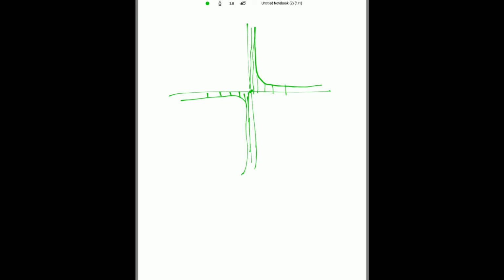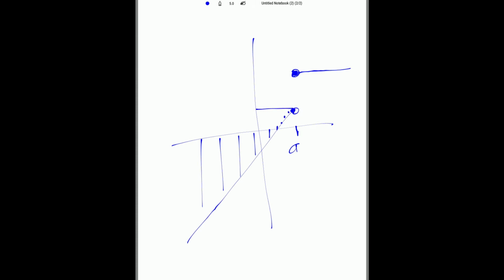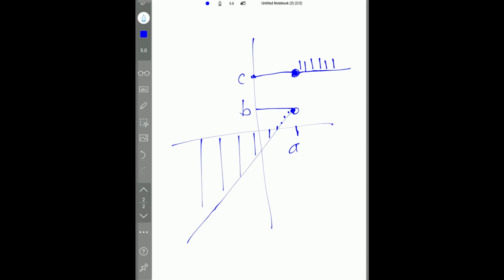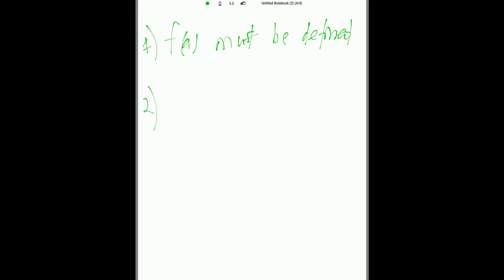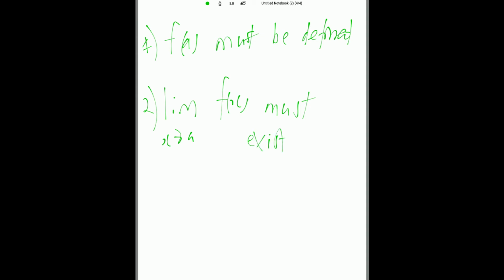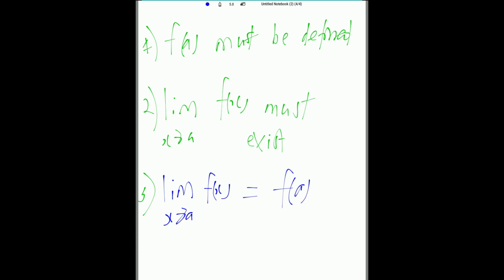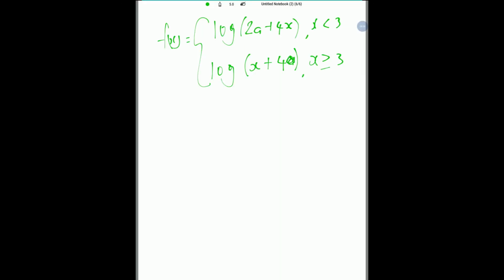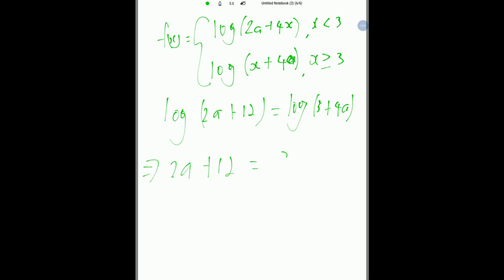Continuity vs Discontinuity 2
Having come to appreciate the concept of limits, we now use this newfound knowledge to decipher a defined understanding of continuity.

All the best to CAPE students.